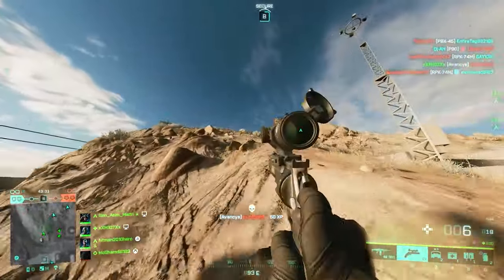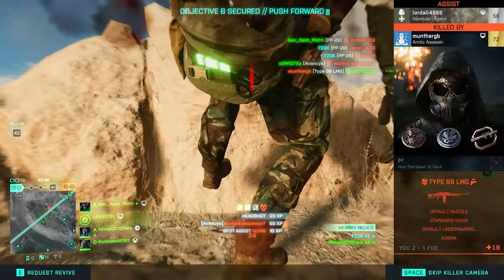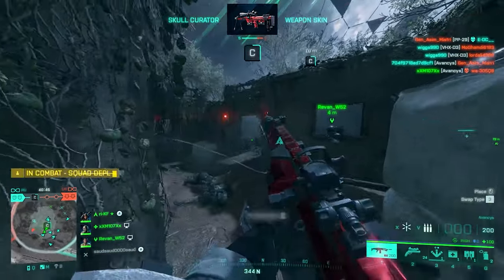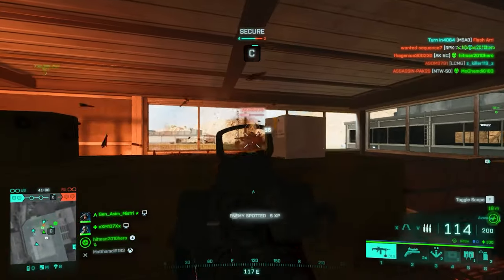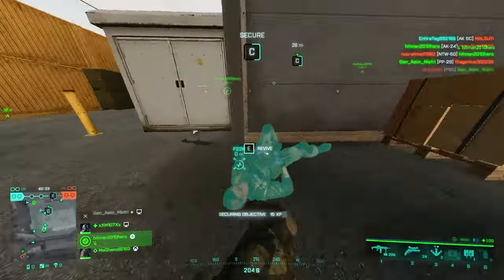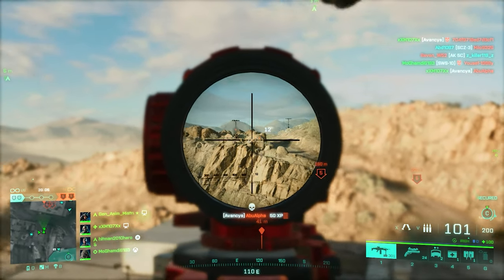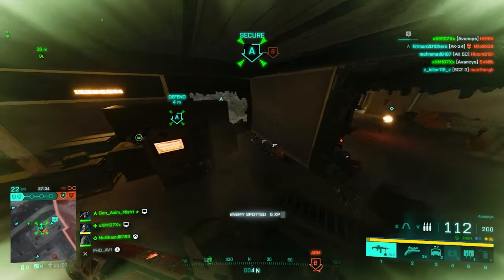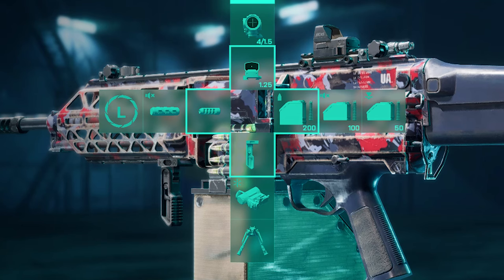The Best Avancys Setup Possible in Battlefield 2042 Season 7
Avancys is one the most popular LMGs in the game and no matter what you put on this weapon, it will still outgun a lot of its counterparts. however, in today's video we're trying to get the most out of it and push it to its limits. So let's see how can we make this beast even greater in Season 7 of Battlefield 2042!

00:00 The AVANCYS
00:39 Muzzle Attachments
02:02 Under-Barrel Attachments
03:08 Magazine Attachments
03:39 Weapon Sights
04:27 Gameplay